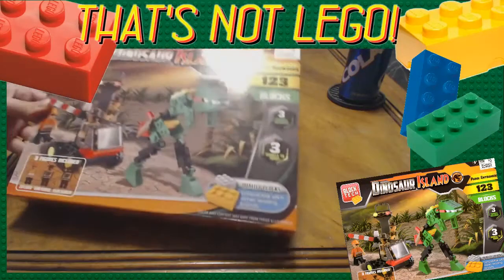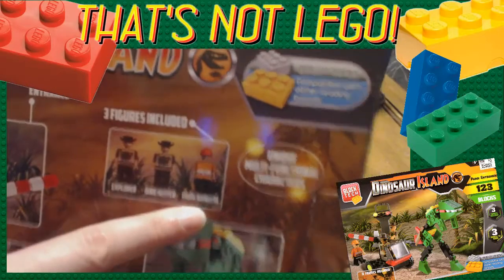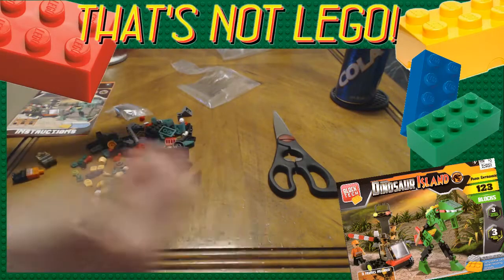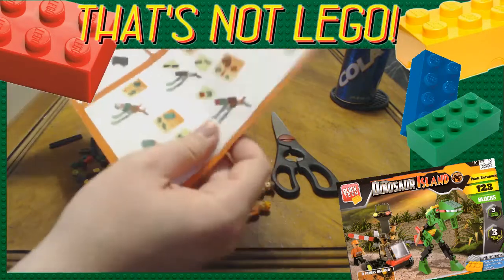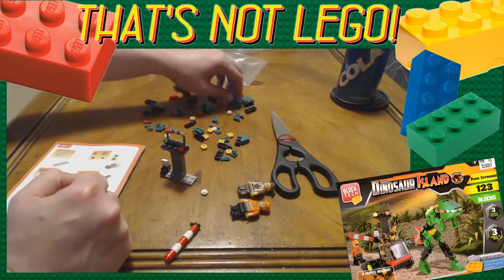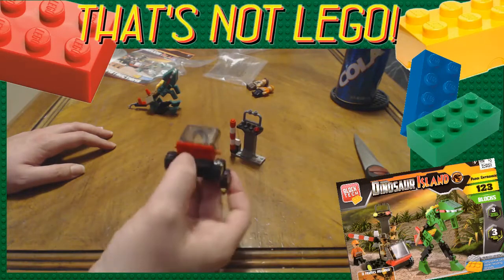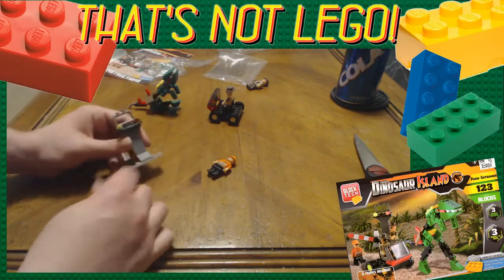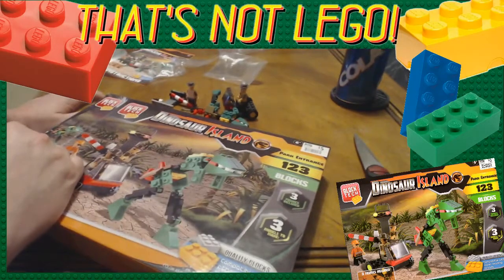Block Tech (Dinosaur Island) | That's Not Lego! (2014)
Dinosaurs are always an easy cash grab, especially now that we're hot on the tail of Jurassic World. Block Tech is aware of this with their "Dinosaur Island" playset, an imitation Lego set that's anything but. (Seriously, just look at that "dinosaur".)